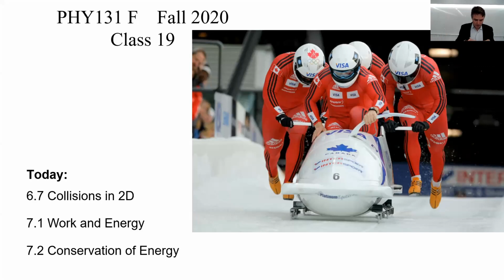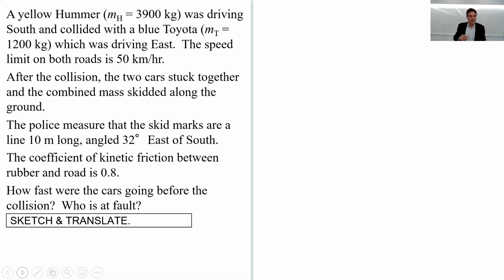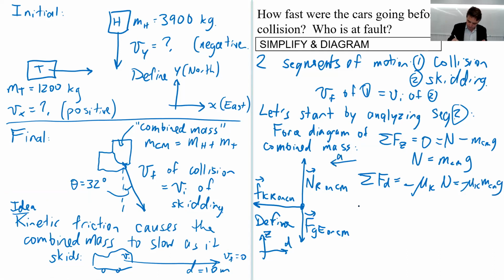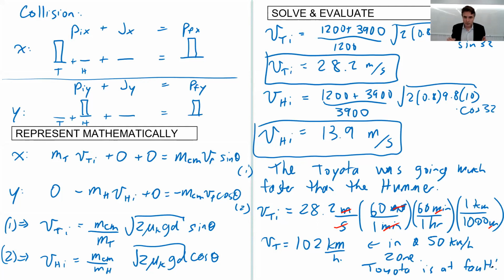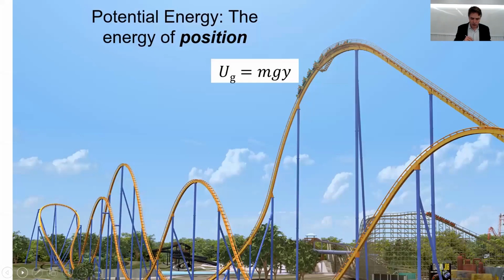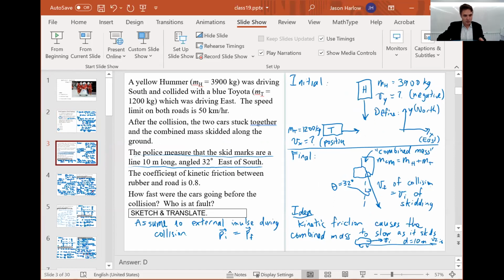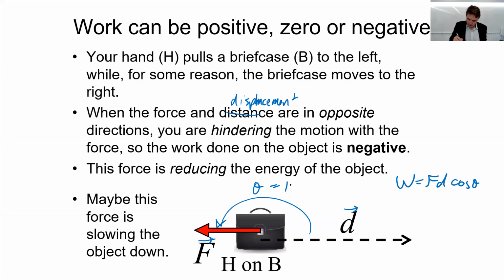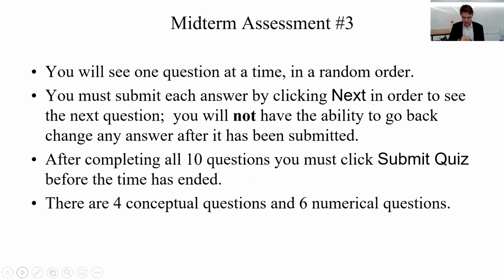PHY131H1F Fall 2020 Class 19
Jason Harlow
Physics Department, University of Toronto
PHY131H1F, Oct. 26, 2020
Class 19 - starting Chapter 7 on Work and Energy